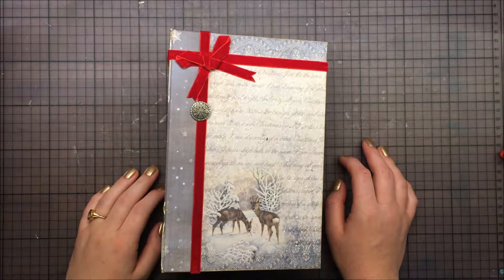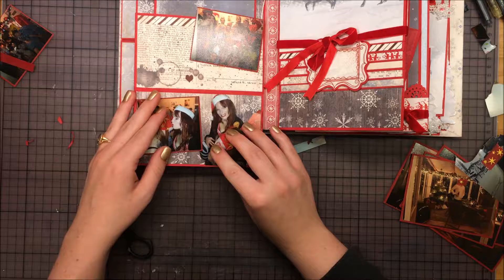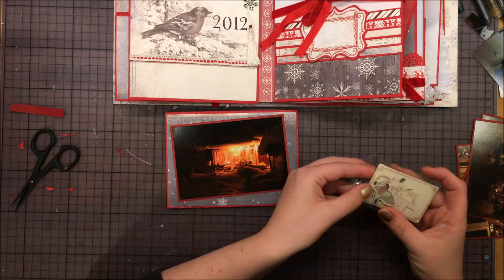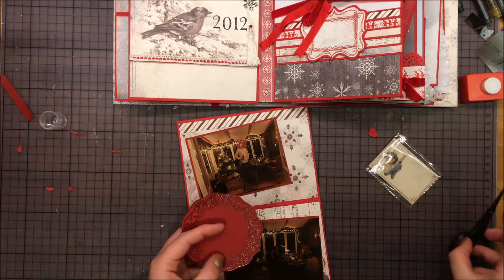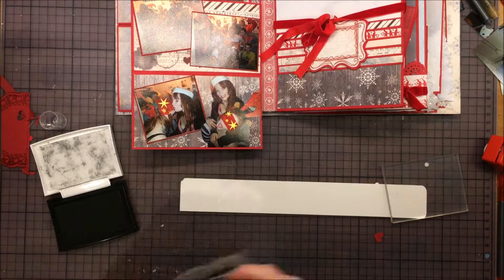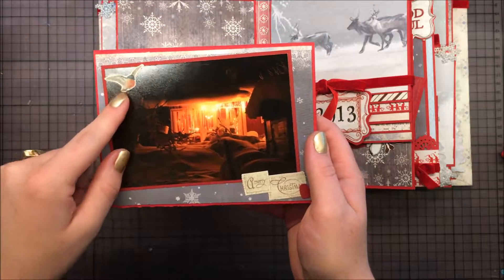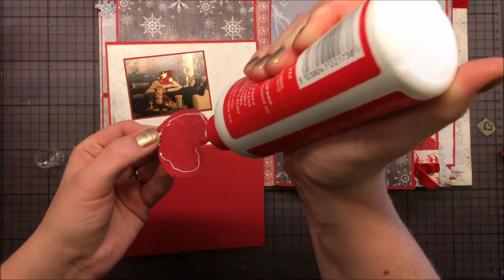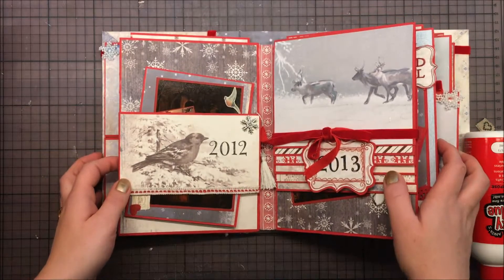"Christmas in july" adding the photos of christmas eve 2012 process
This is the second process video with my christmas album. There is a big gap between the last video (2008) and this one. The reason is I couldn't find the SD card with the photos =/